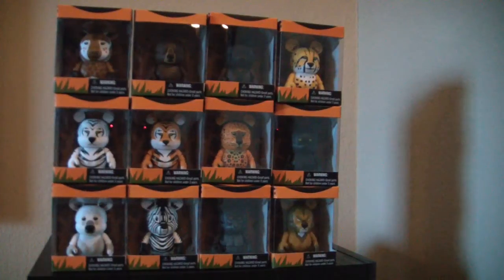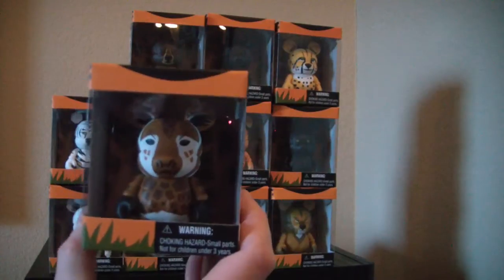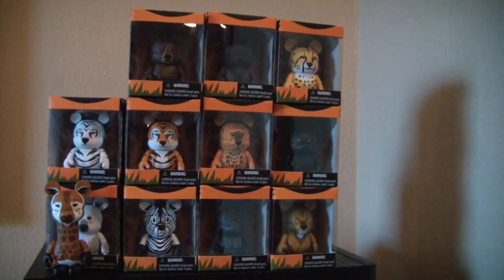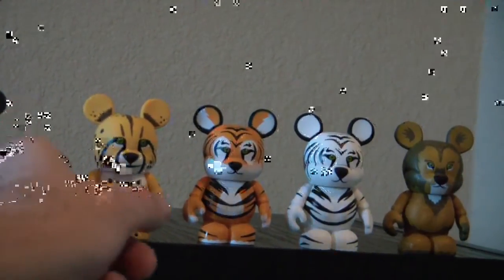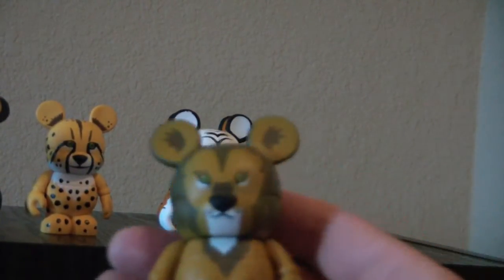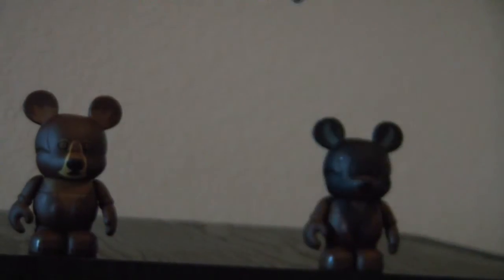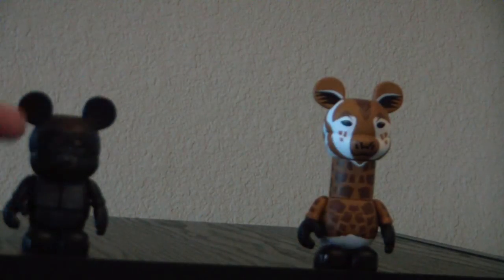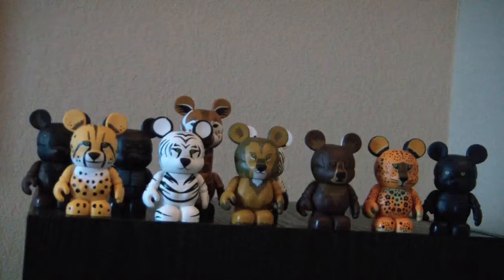Disney Animal Kingdom Vinylmation Unboxing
Unboxing of the Disney Animal Kingdom Vinylmation figure set